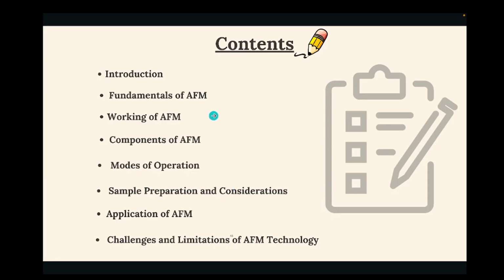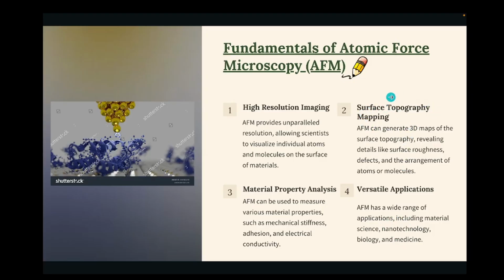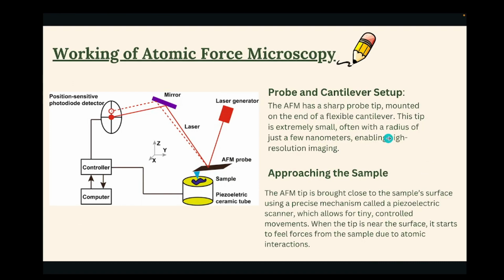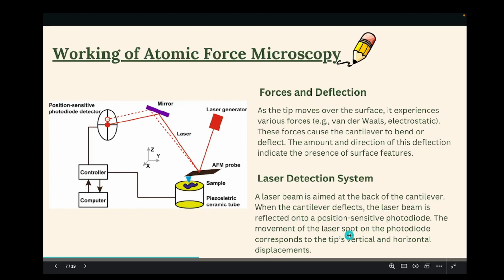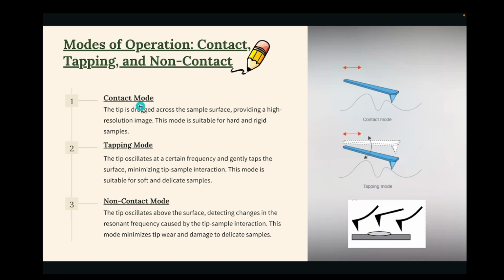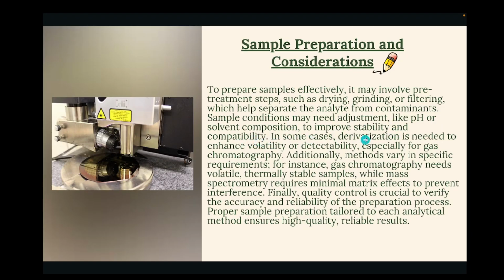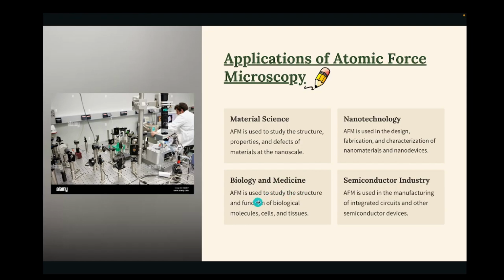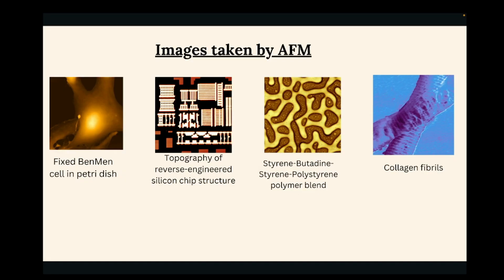Ayush Singh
all about AFM(atomic forced microscope) in a single shot